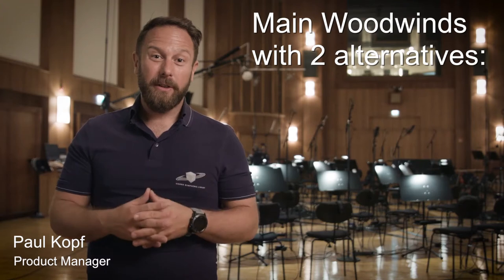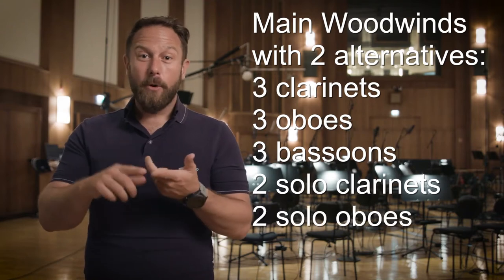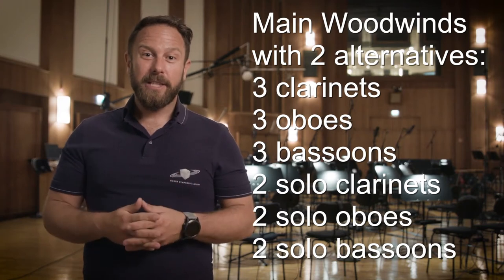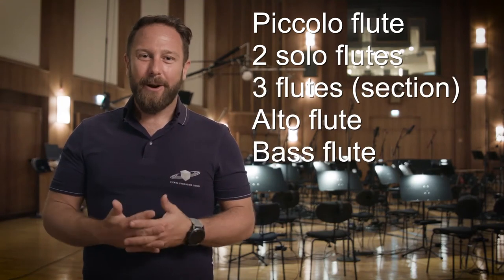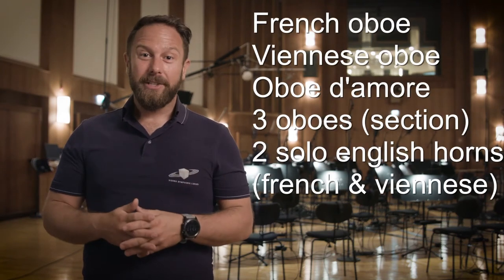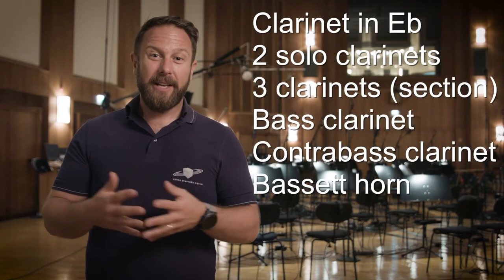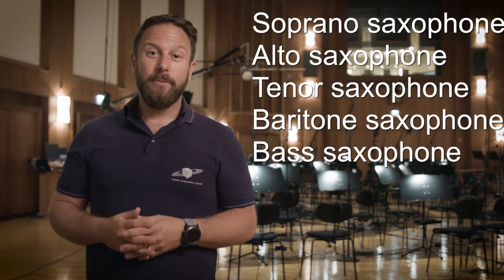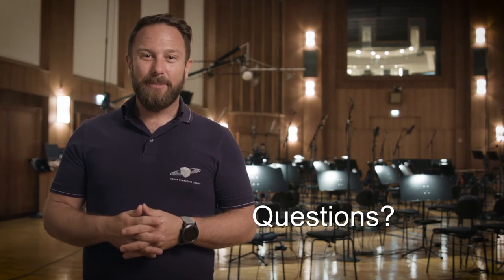VSL SYNCHRON-ized Special Editions: Woodwinds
Woodwind instruments open the doors to a whole new world, and they often make the difference between a good and a great arrangement. Check out what our SYNCHRON-ized Special Editions have in store for you